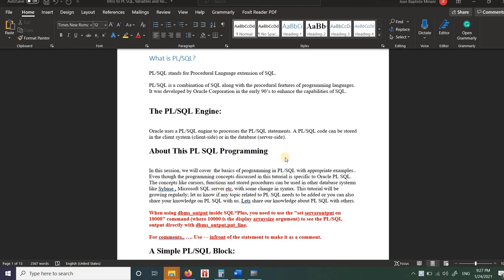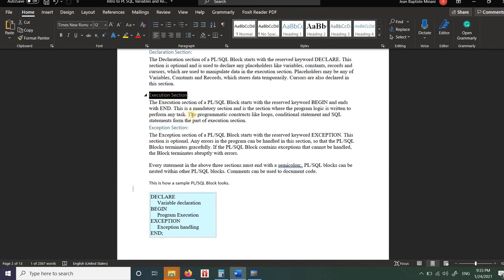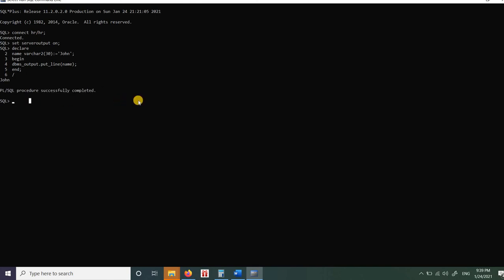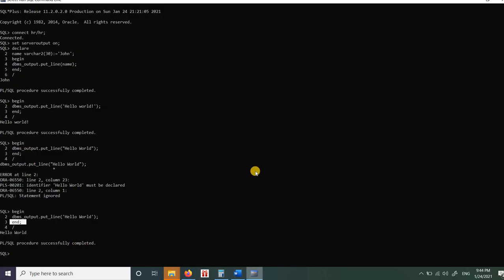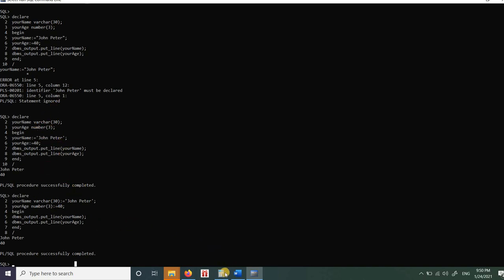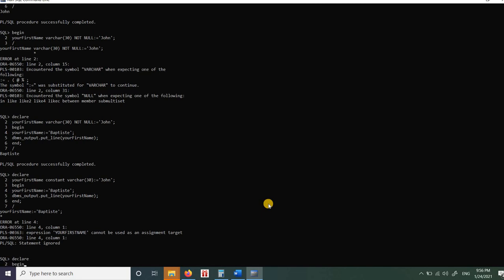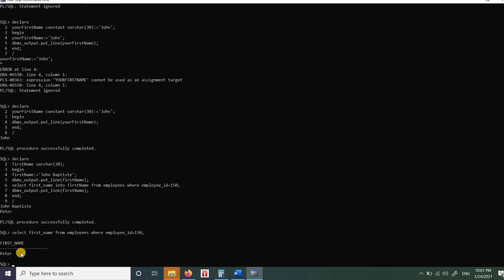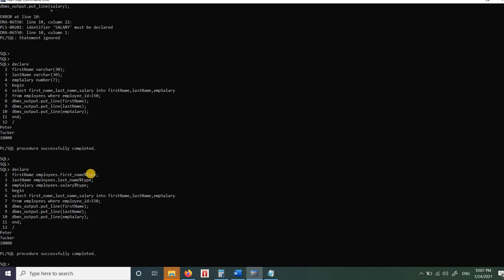Intro to PLSQL Variables Constants